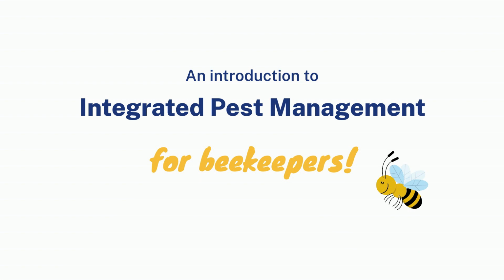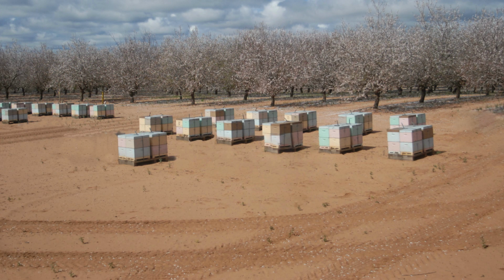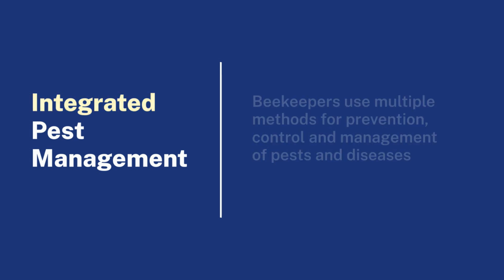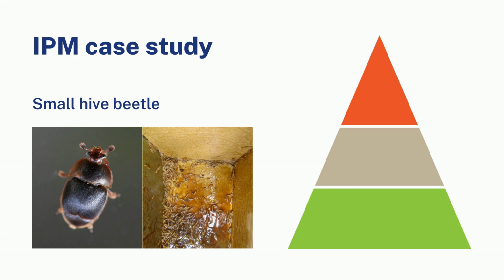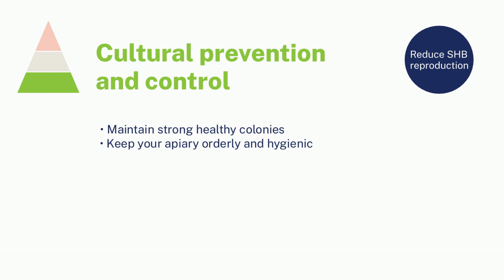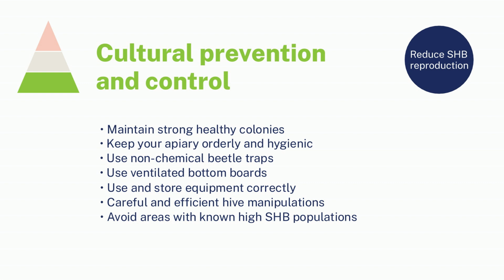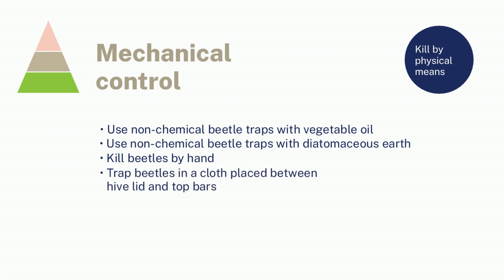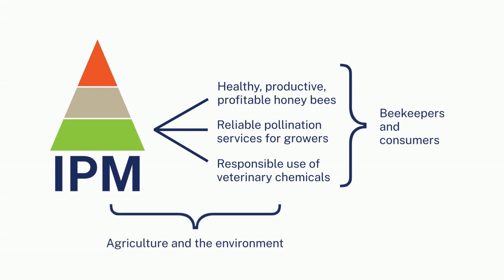Integrated Pest Management (IPM) for beekeepers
This video describes Integrated Pest Management, also known as IPM. Learn why IPM is important for all beekeepers, and the practices that make up IPM. Integrated Pest Management will improve the health and productivity of your honey bees whether you’ve got 1 colony or thousands, and have positive flow on effects for the beekeeping industry, consumers and the environment.

© NSW Department of Primary Industries 2023
Copyright protects this publication. This video was produced by NSW DPI and Tocal College.